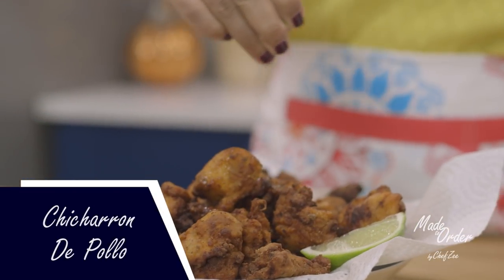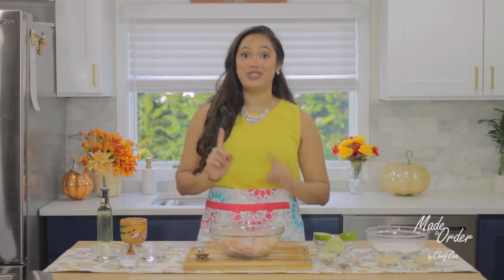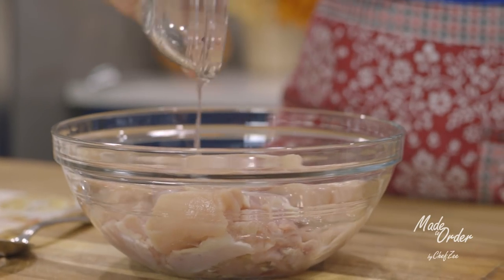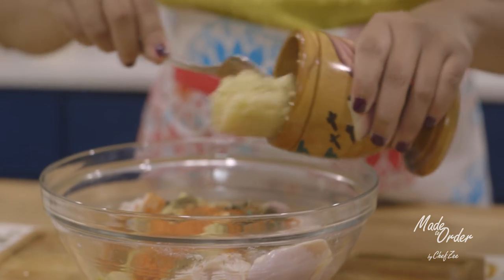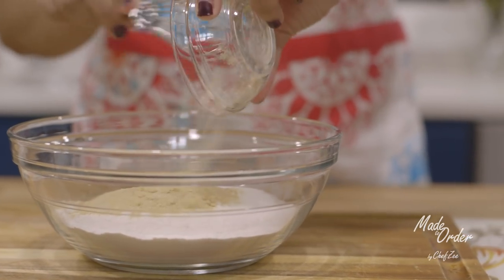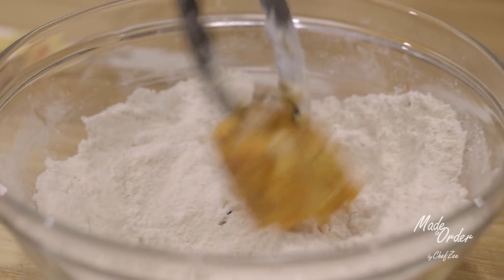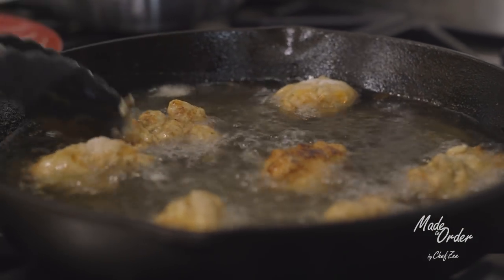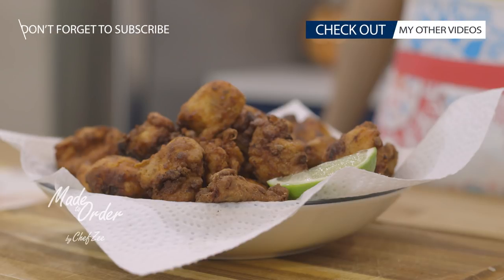Chicharron de Pollo | Dominican Fried Chicken | Dominican Recipes | Made To Order | Chef Zee Cooks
Chicharron de Pollo is a type of Dominican Fried Chicken that is delicious, easy to make, and unforgettable.  In this video, I"m making Dominican Boneless Fried Chicken and I use authentic Dominican spices to create a classic Dominican dish popular on the island and here in New York!

Ingredients Brine
¼ cup White Vinegar
1 tbs Salt
¼ cup Cold water

Ingredients: Chicken
1 head of garlic mashed
2 lbs Boneless Chicken Thighs or Breasts
2 -3 Limes
1 ½  tsp Dominican Orégano
1 tsp Fresh Thyme
½ - 1 tbs Adobo *to taste
½ tbs Sazón con Achiote
⅛ tsp Cumin *optional
Canola Oil or Vegetable Oil

Ingredients: Breading
1 ½ cup All Purpose Flour
1 tbs Garlic Powder
1 tbs Onion Powder
½ tbsp Adobo *optional

Twitter | Facebook | Snapchat: @ChefZeeCooks